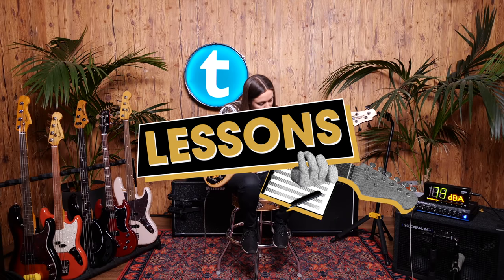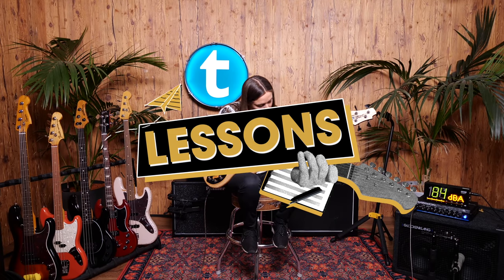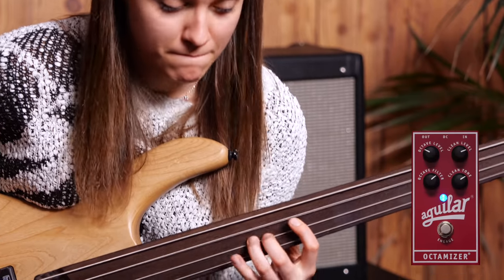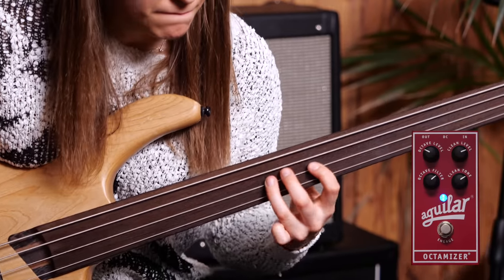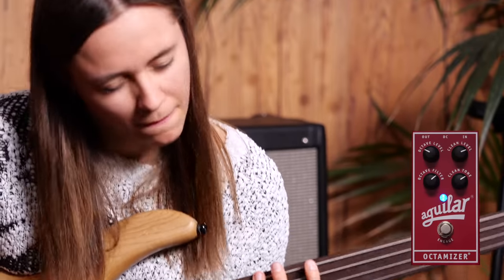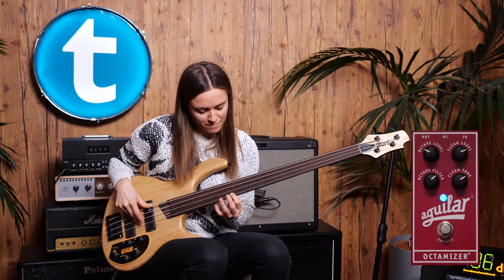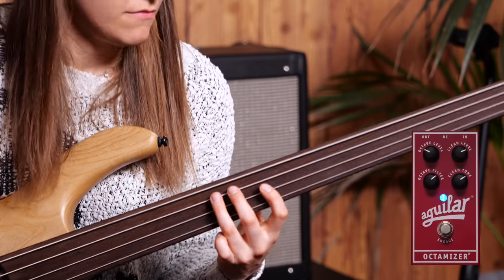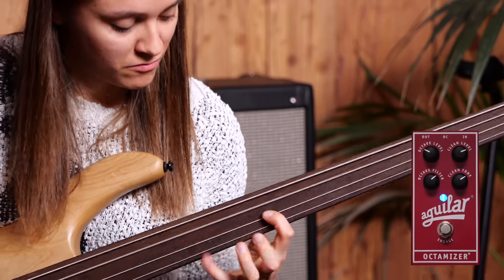Top 3 Fretless Bass + Octave Songs | Thomann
Julias plays you through her three favourite songs that feature a classic bass sound: a fretless into an octave pedal. Made popular in the 80s it's still a sound too cool and fun not to try for yourself, so get your octaver out and play! You will see...

Interesting bits and pieces:
0:00 Intro
0:23 Song 1 | Michael Jackson - Earth Song
2:08 Song 2 | Paul Young - I'm Gonna Tear Your Playhouse Down
3:09 Song 3 | Peter Gabriel - Sledgehammer
4:27 Thanks for watching & please subscribe